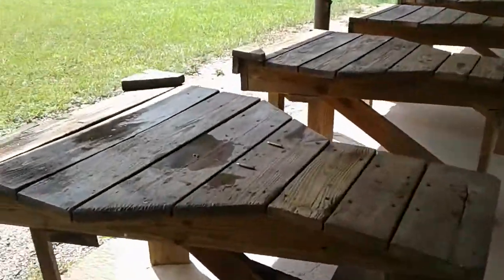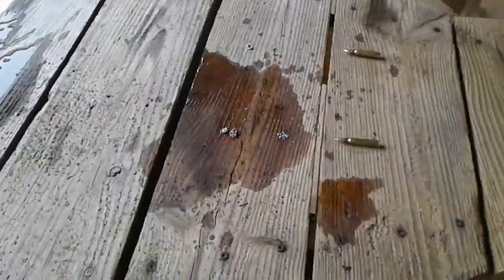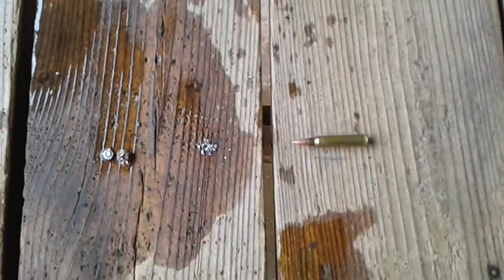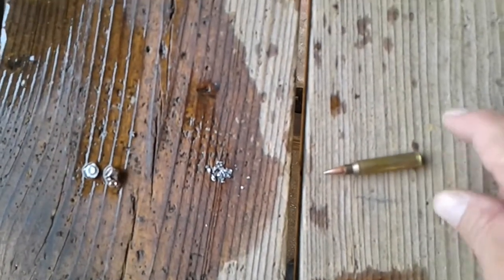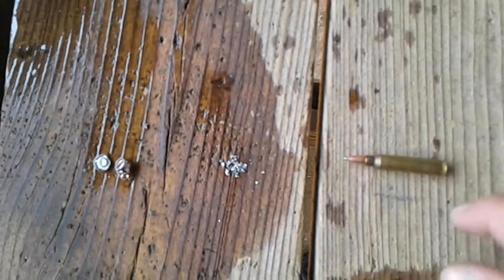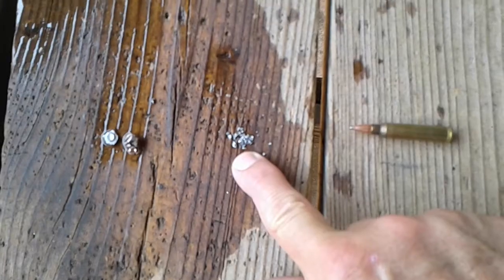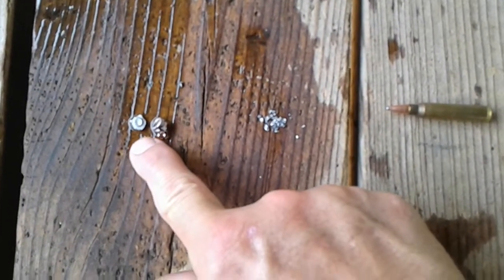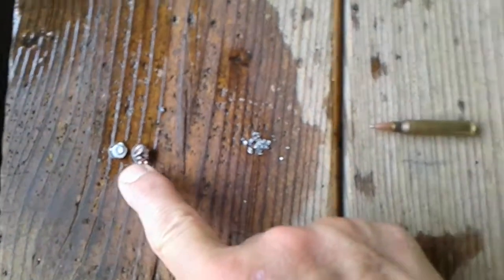Main Test 5.56/.223 penetration Pt 2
Just a quick follow up of my AR ammo test today.

When I emptied the jugs, there were some bullet fragments in them.  The 55gr SP left some lead dust in the second jug and the jacket and balance of the core was in jug three.

The 70gr SP left a chunk or two in the third jug but most of the bullet appears to have exited.